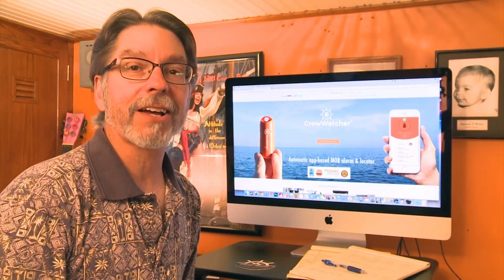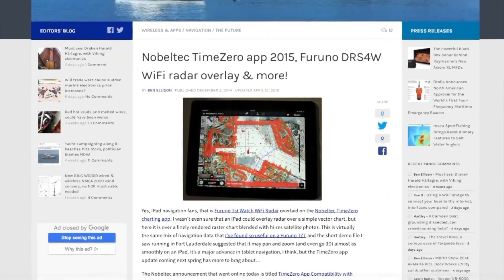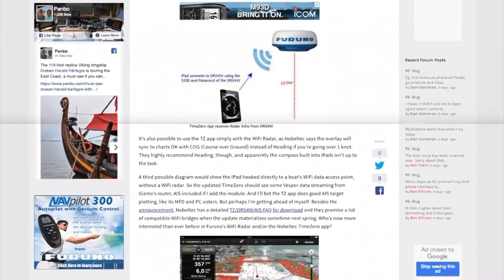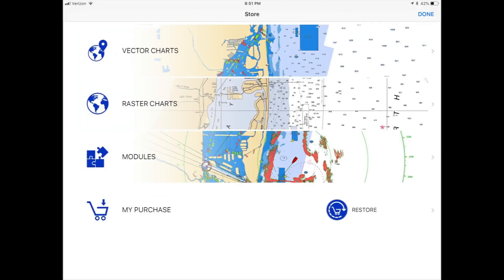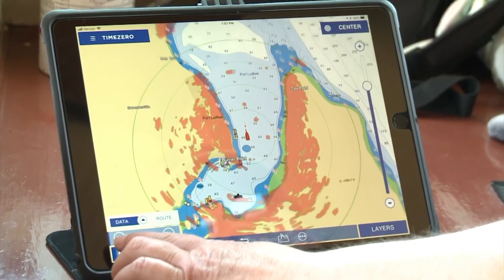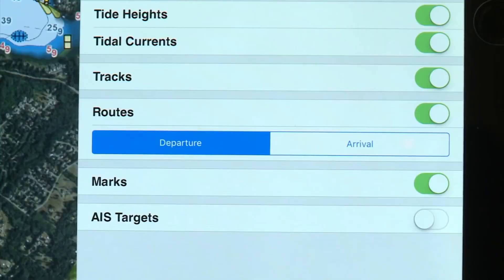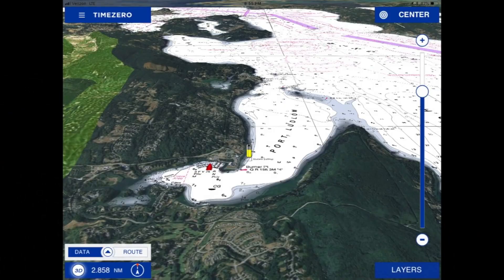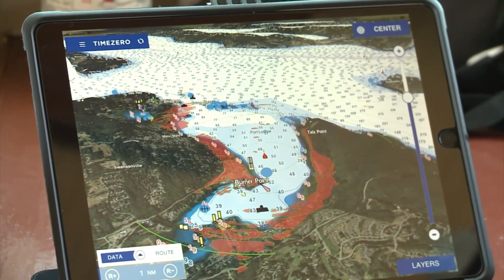TZ iBoat - Marine Navigation & Furuno DRS4W Wireless Radar - Pacific NW Boater TESTED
TZ iBoat - Marine Navigation can integrate Furuno DRS4W Wireless Radar which makes it an amazing marine navigation app for iPad.